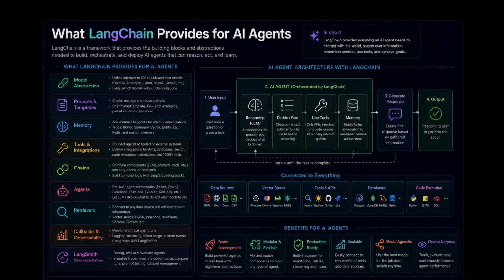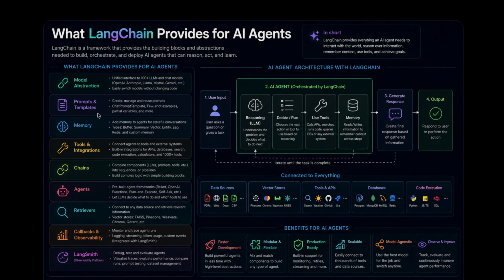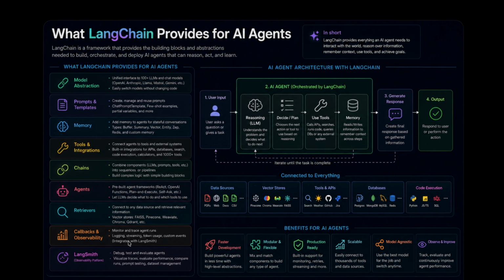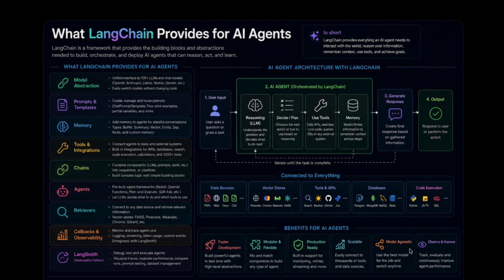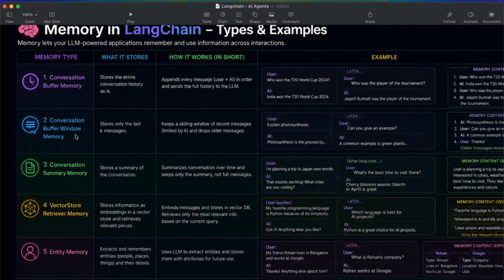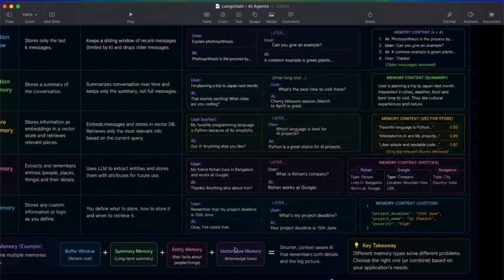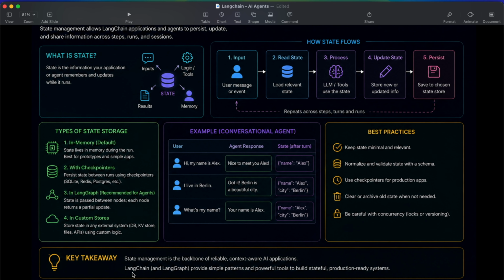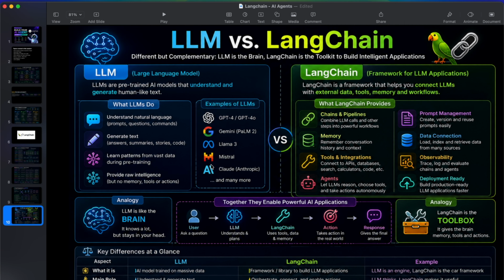What is LangChain? Core Concepts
In this episode of the Build Your AI Agent series, you'll learn the core concepts of LangChain and understand why it is one of the most popular frameworks for building AI Agents.
We will explore how LangChain helps connect Large Language Models (LLMs) with tools, memory, and workflows to create intelligent, stateful AI applications.

Timestamp:

00:00 – Welcome & Episode Overview
00:50 – What is LangChain? (The Core Framework)
04:19 – How LangChain Orchestrates an AI Agent
05:07 – Why Use LangChain? (Development Benefits)
06:07 – Deep Dive: 6 Memory Types in AI Agents
09:51 – What is State Management in LangChain?
11:33 – Key Breakdown: LLM vs. LangChain (The Engine vs. The Car)
13:08 – Summary & Wrap-up